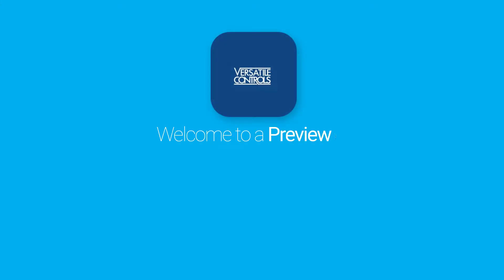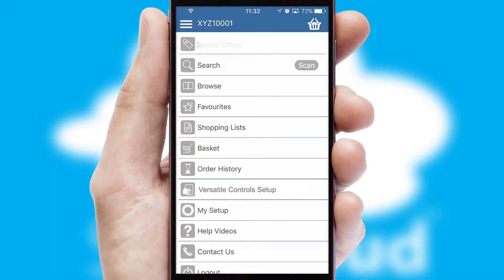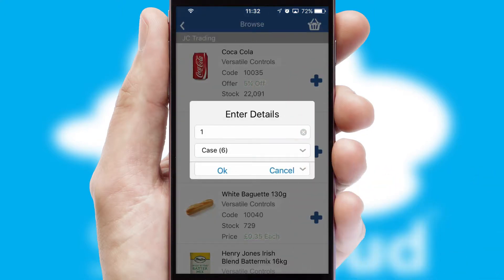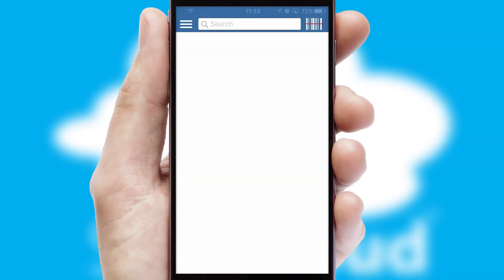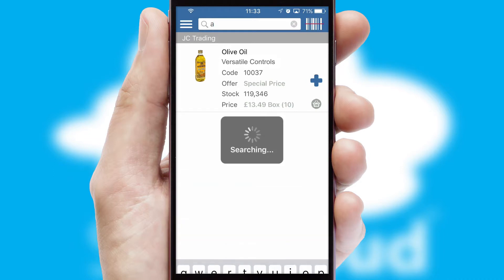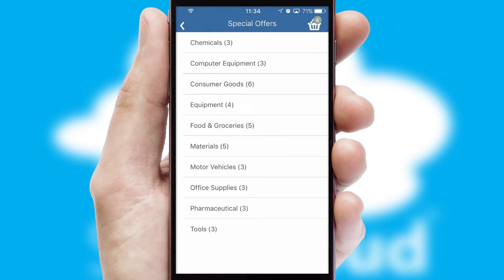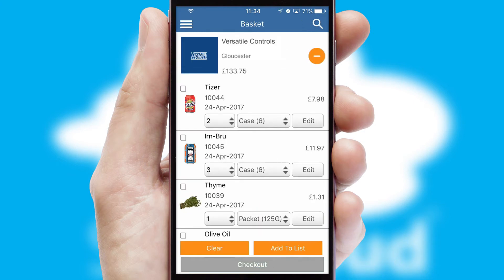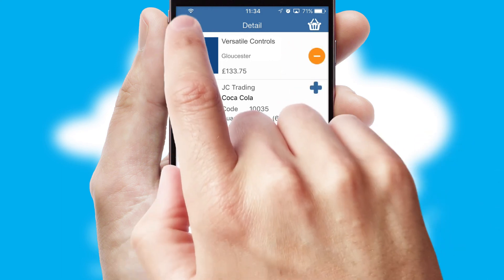Versatile Controls - Mobile App Preview - VER564W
This is a preview of what a mobile ordering app designed for Versatile Controls and powered by SwiftCloud could look like. This video has been prepared specifically for the team at Versatile Controls and not for general marketing purposes.